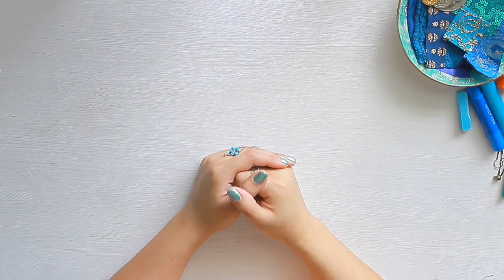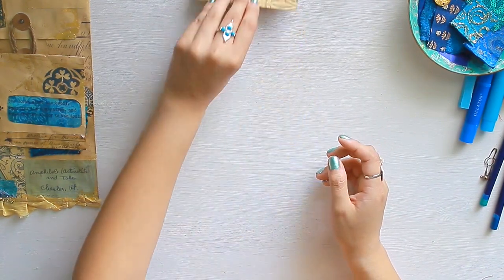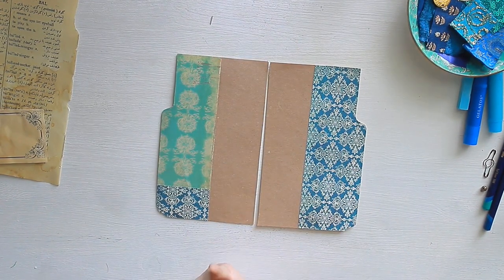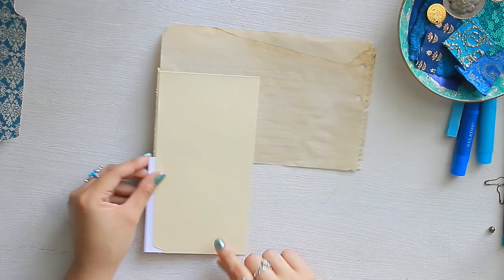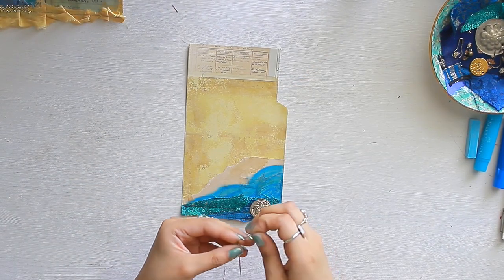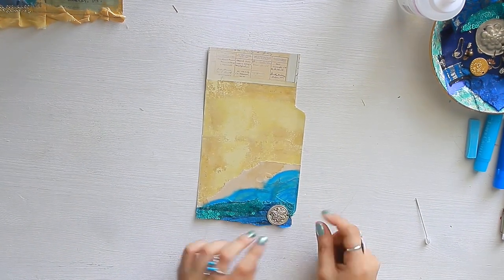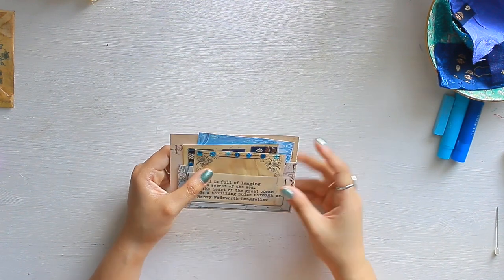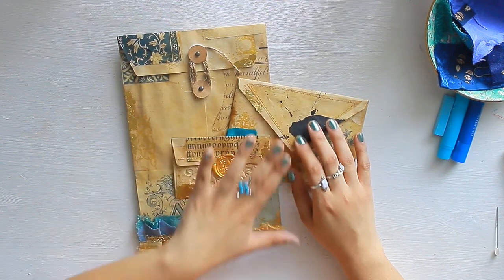Journal With Me | Oceans Apart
Hello everyone!
I hope you all enjoy the journal with me that I created using my Oceans Apart Heirloom Envelope Collection! I wanted to share how you could use the textiles and metal embellishments from my Bohemian Textile Kit which will be available this Saturday at 5:00 pm EST!
I hope this was inspirational and that you loved it :)
-Nazy

Bohemian Textile Kit ( Purchase Saturday June 2 at 5:00 pm EST)